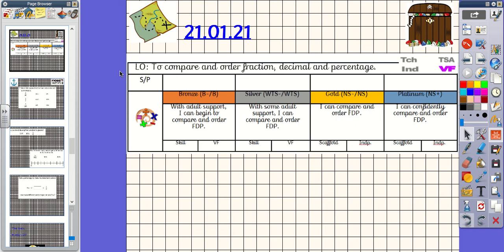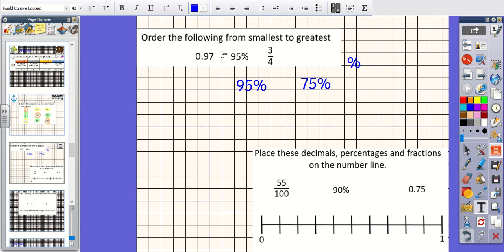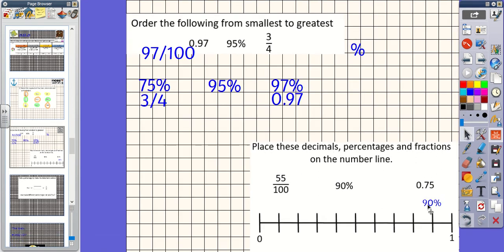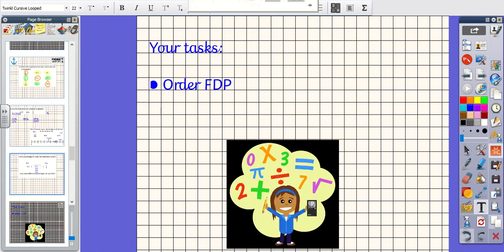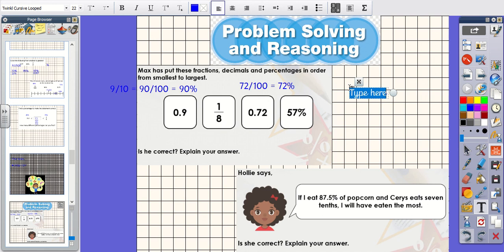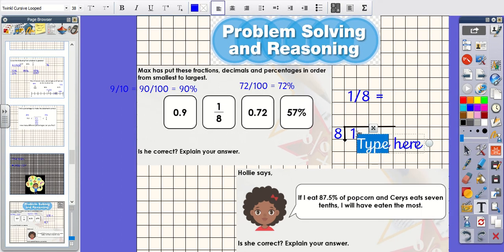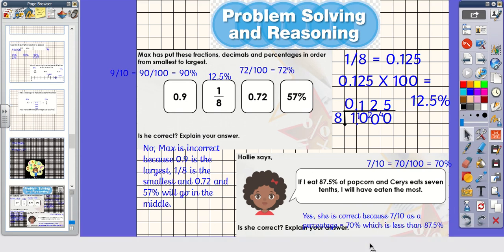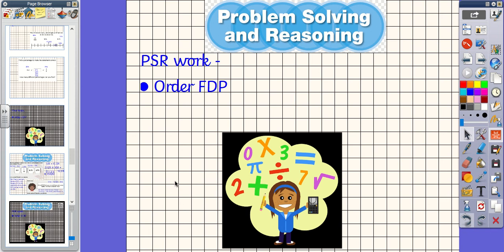Year 6 - Thursday 21st January - Maths